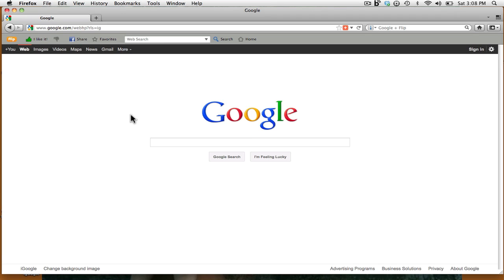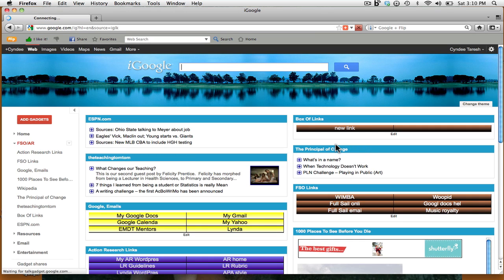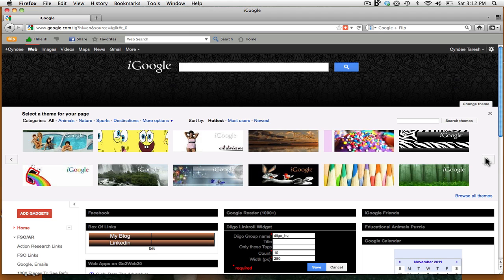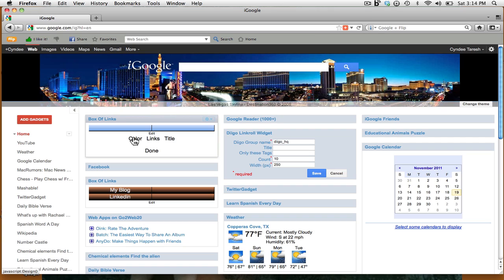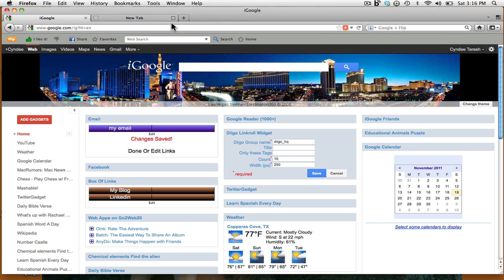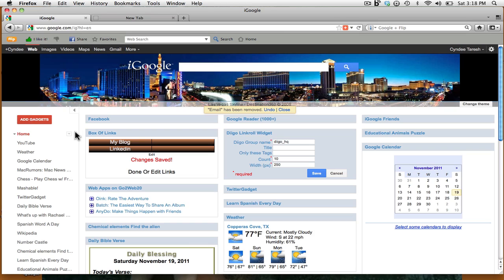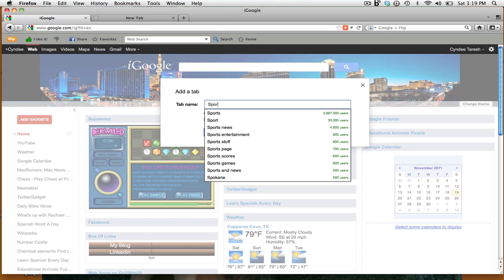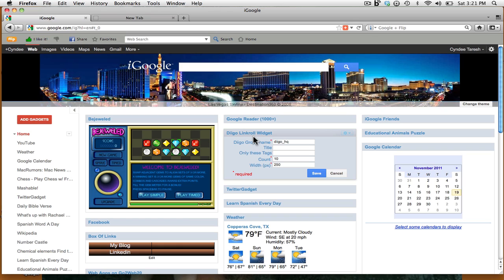ImaginationStation_Cyndee_iGoogle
iGoogle tutorial